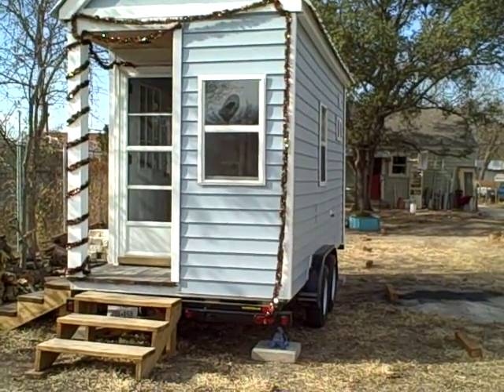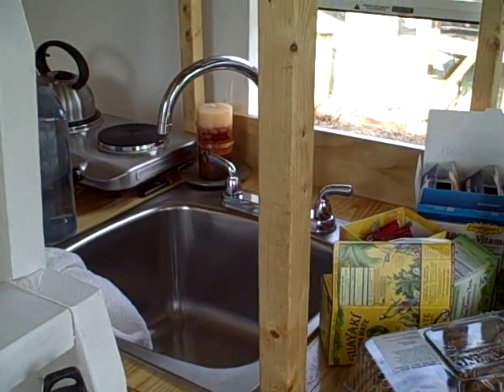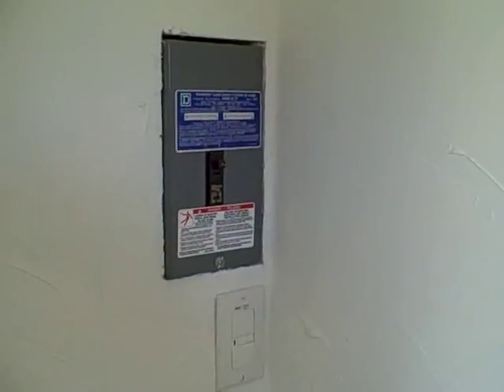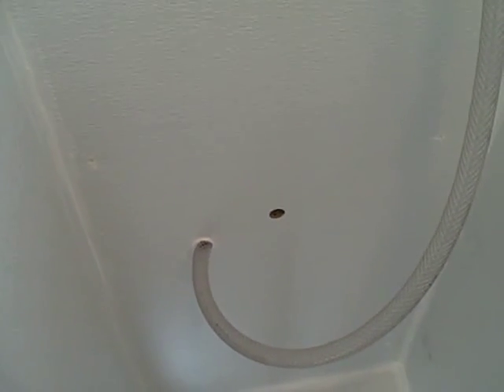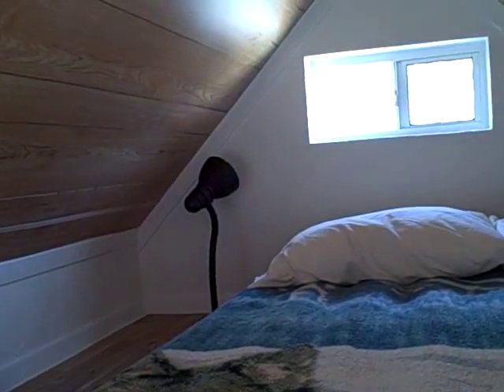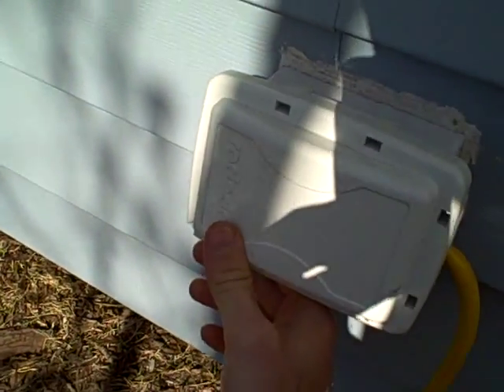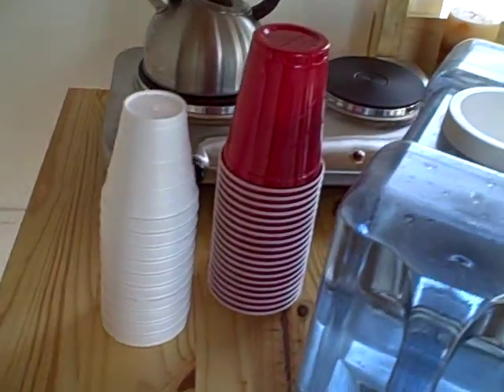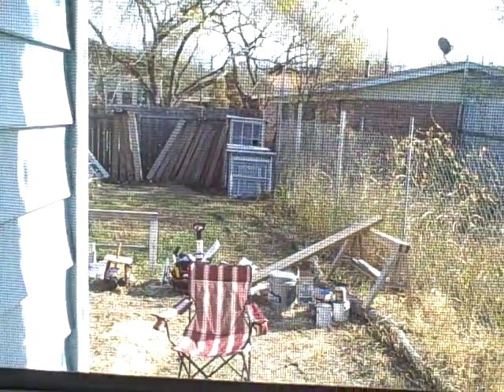Completed Tiny House Tour.AVI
A tour of my newly completed Tiny House just before starting the open house.